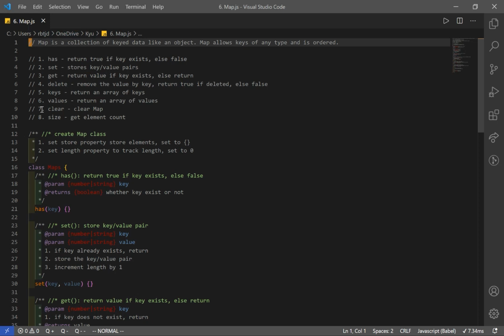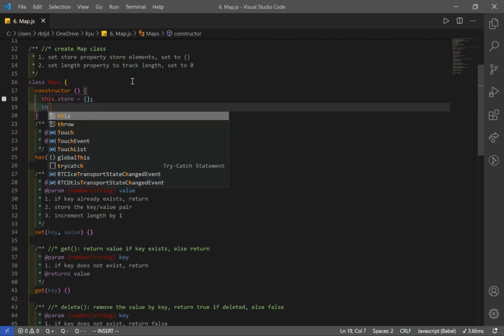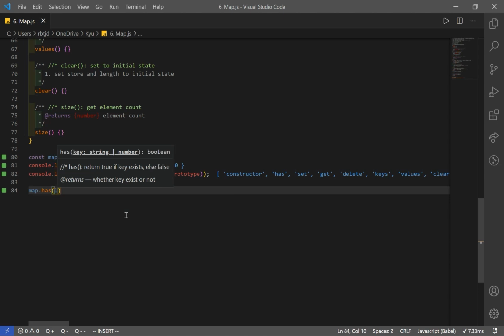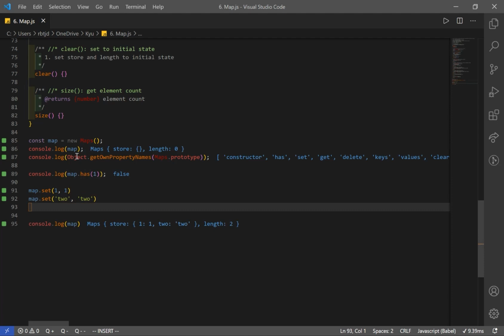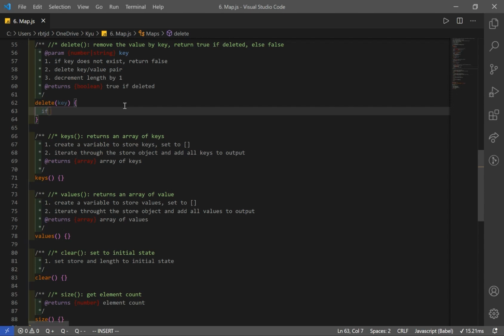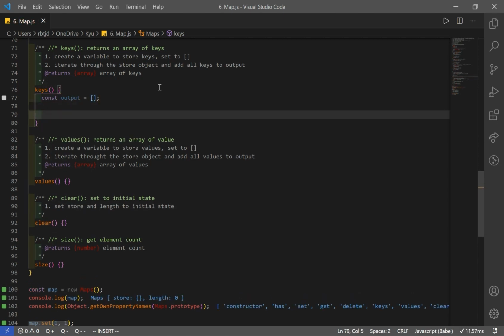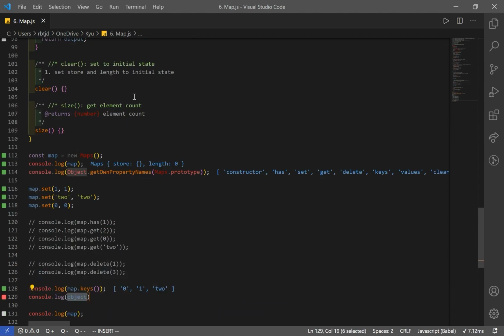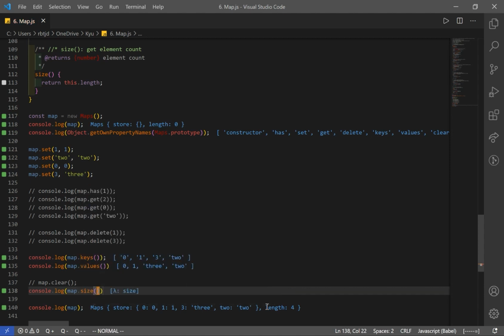All About Map Data Structure Implementation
0:05 Intro to Map
0:37 Map Class
2:14 has()
2:59 set()
4:23 get()
5:07 delete()
6:22 keys()
7:21 values()
8:27 clear()
8:58 size()